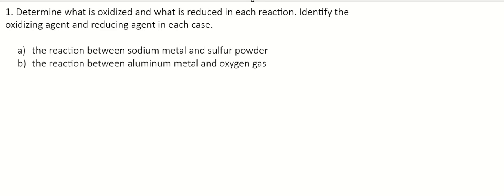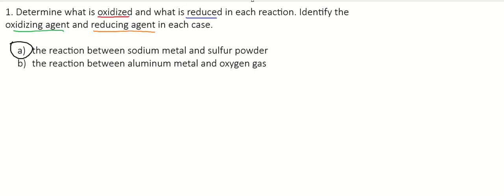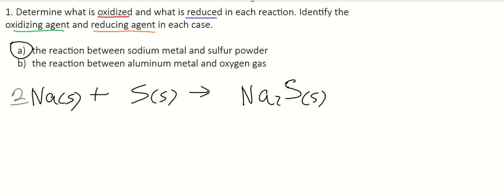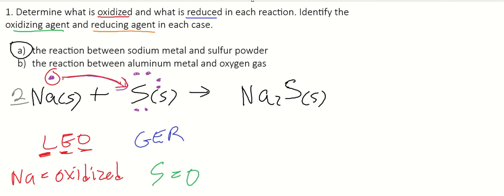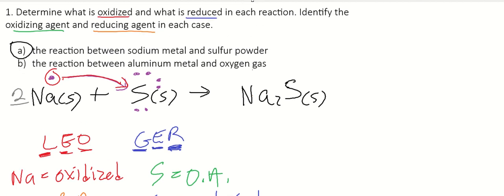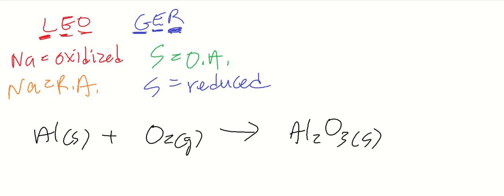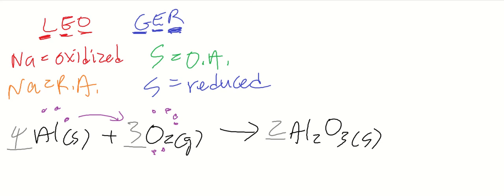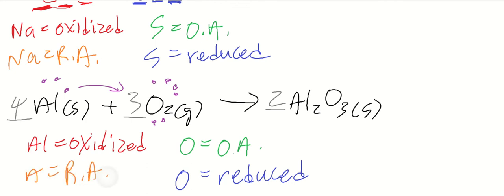1. (old) | Link to Updated Video in Description